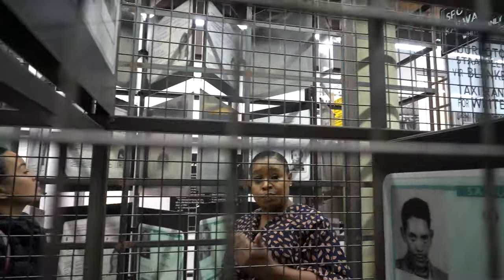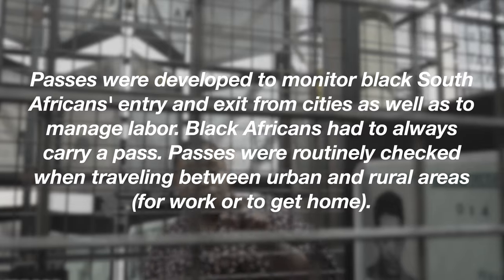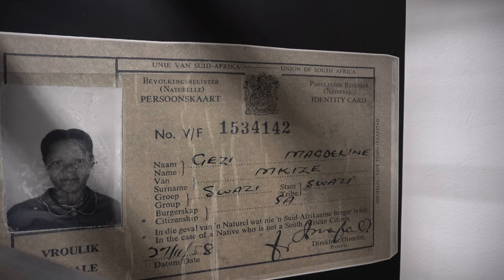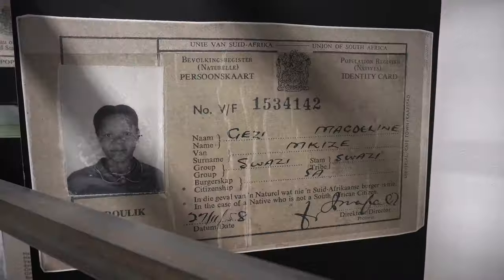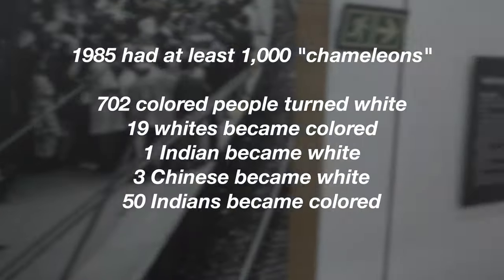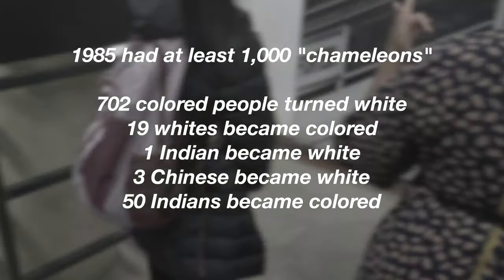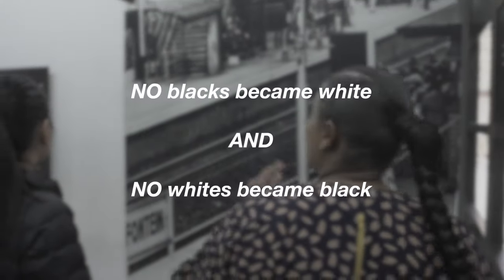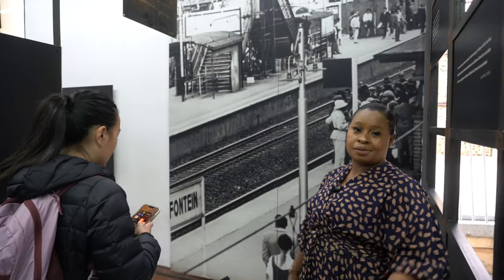Uncover the Truth: Apartheid Museum Tour in South Africa | Travel Video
Embark on a profound journey through South Africa’s turbulent past with a tour of the Apartheid Museum in Johannesburg. In this video, we take you inside one of the most important museums in the world, dedicated to documenting and educating visitors about the harrowing era of Apartheid—a system of institutionalized racial segregation and discrimination that shaped the nation’s history for nearly five decades.

The Apartheid Museum is not just a collection of exhibits; it is a powerful narrative of resistance, resilience, and the ultimate triumph of the human spirit. As we guide you through its meticulously curated displays, you’ll gain an in-depth understanding of the rise and fall of Apartheid, from the enactment of oppressive laws to the heroic struggles of individuals and movements that fought for freedom and equality.

Our tour begins with the museum’s striking entrance, where visitors are assigned racial identities to experience firsthand the segregation that defined the Apartheid era. From there, we explore the chronological exhibits that cover key events, including the implementation of Apartheid policies, the impact on everyday life, the resistance movements, and the eventual dismantling of the regime.

Chapters:
0:00 Vlog 6
0:33 Apartheid Museum
0:46 Pillars of the Constitution
2:17 I.D. books
4:41 Public spaces
5:05 Stonewall
5:17 Mirrors
5:42 Skull of Mrs. Ples
6:05 Khoisan
7:40 Soweto
9:03 Nelson Mandela's House
10:30 Lunch at Sakhumzi
11:37 Desmond Tutu's House
11:51 Hector Pieterson Memorial
13:20 Tour Overview
16:30 Room Tour